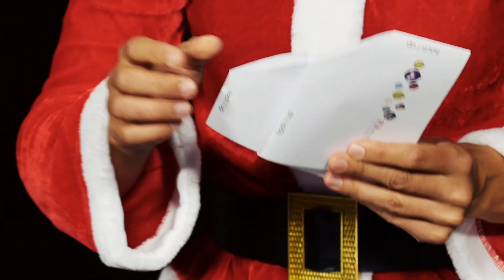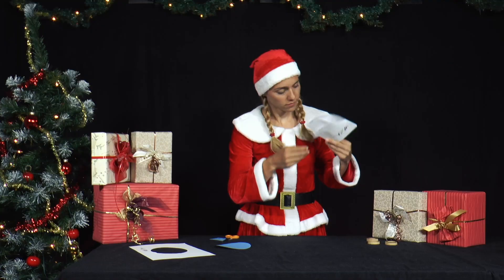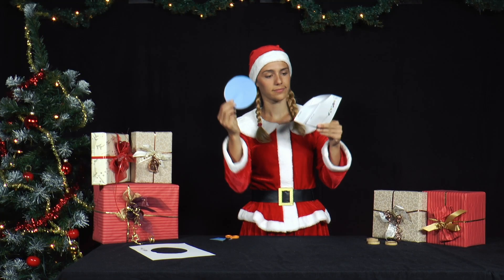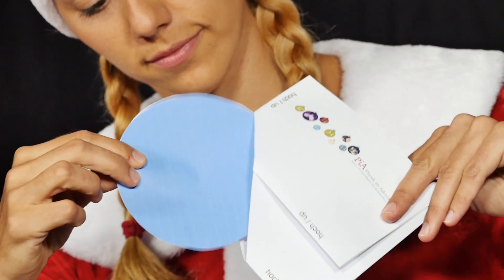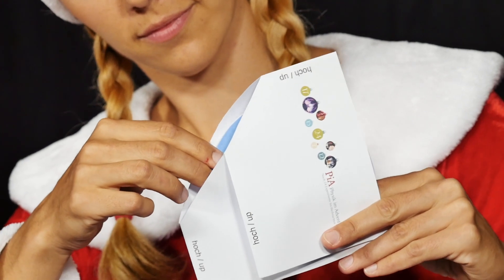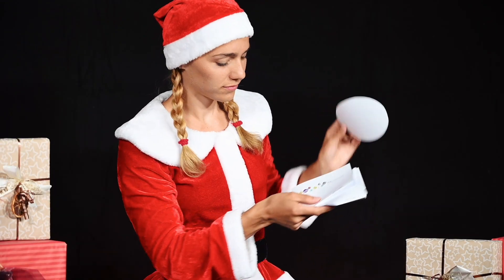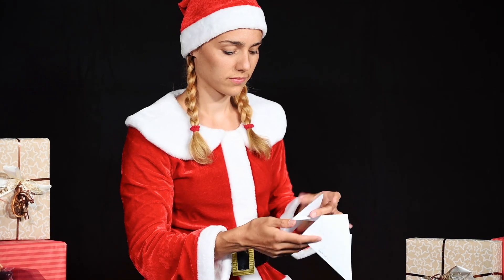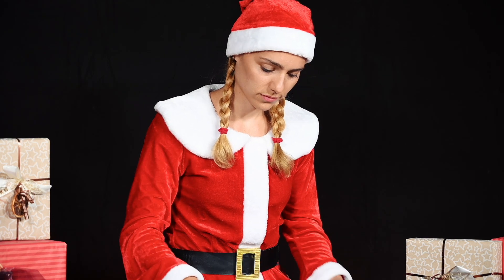PiA - Physics in Advent 2022 - solution 11